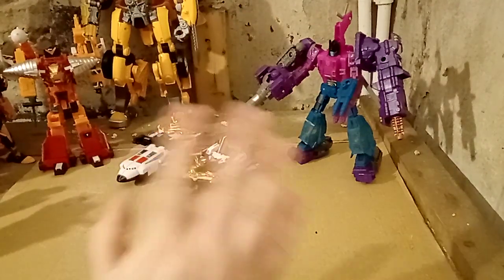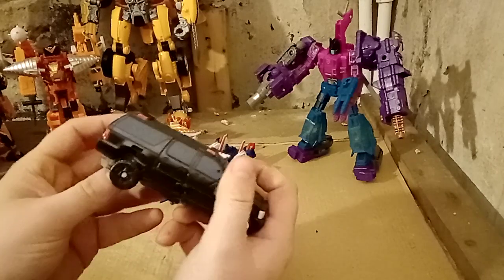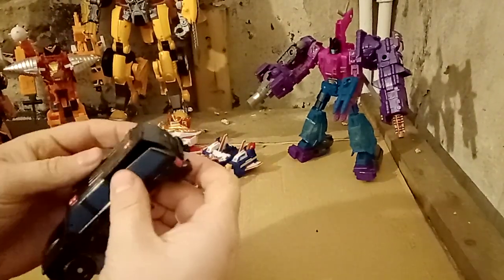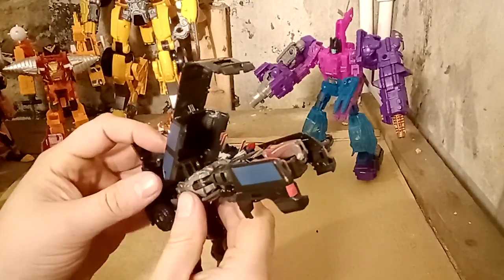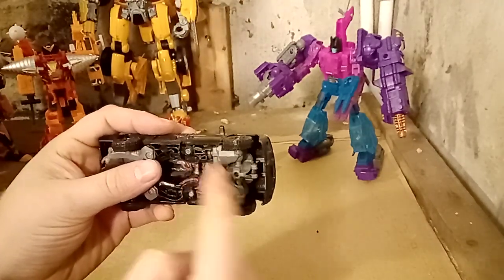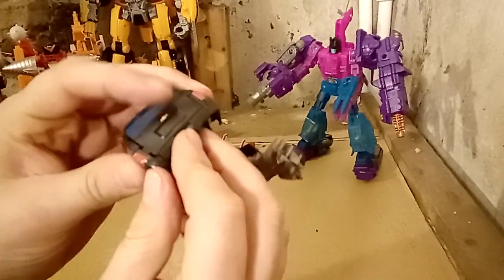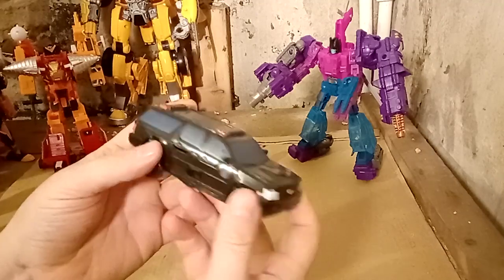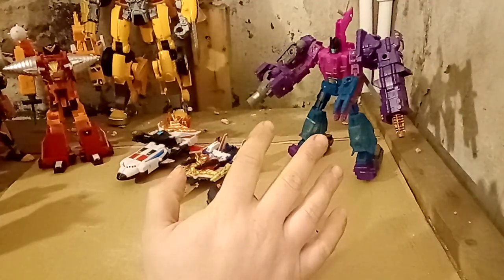Tf Transformation Help 2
So here I try he help Feenix transform Studio Series Beserker back into vehicle mode.